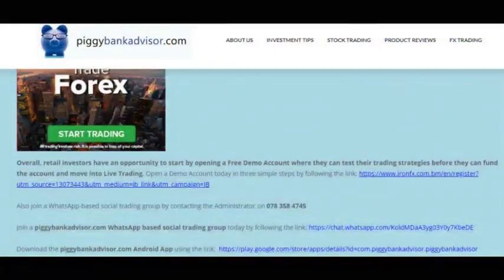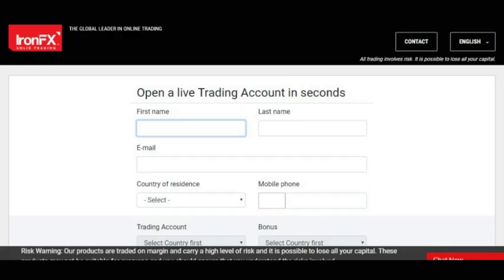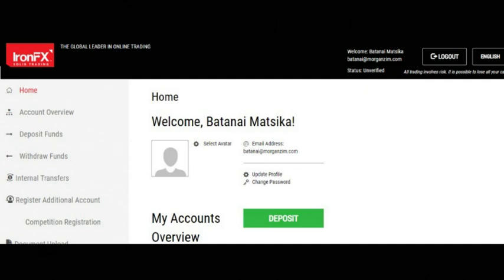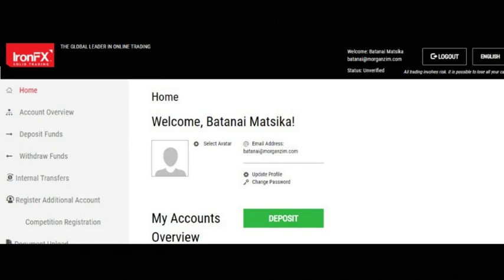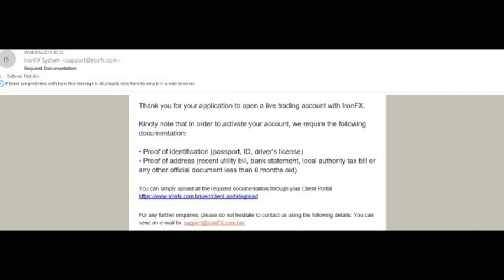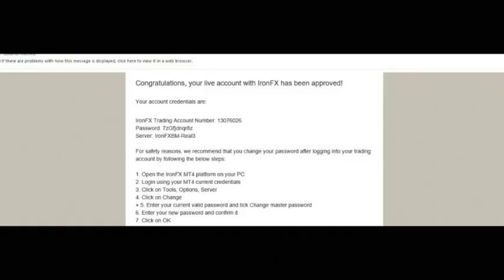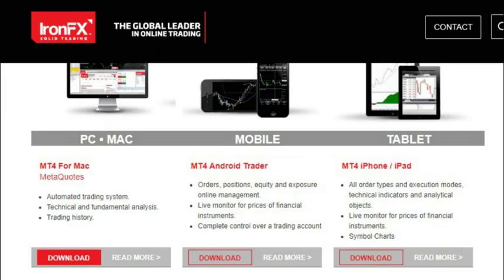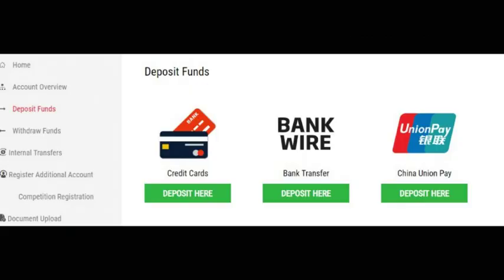IronFX Account Opening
How to open your IronFX  demo and live trading account using the piggybankadvisor.com platform.